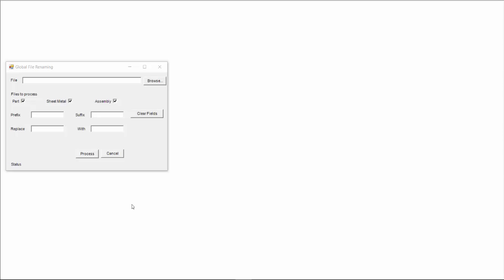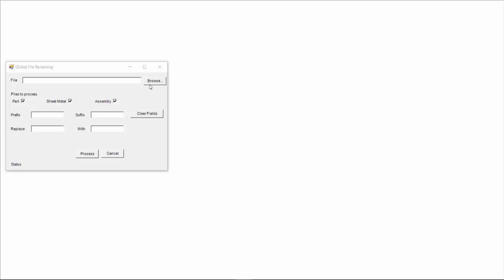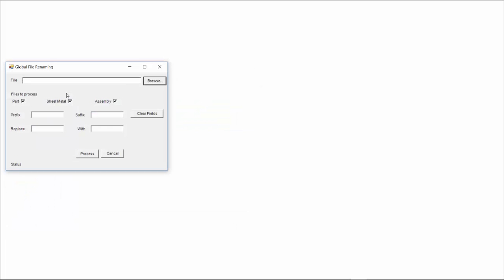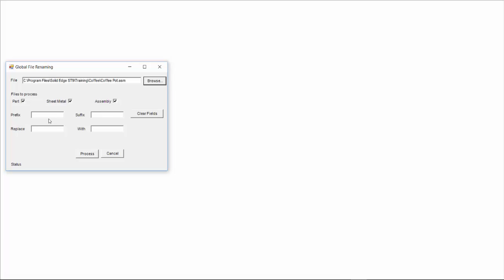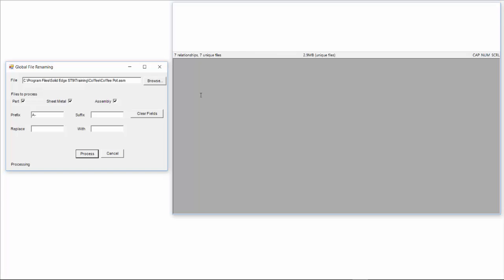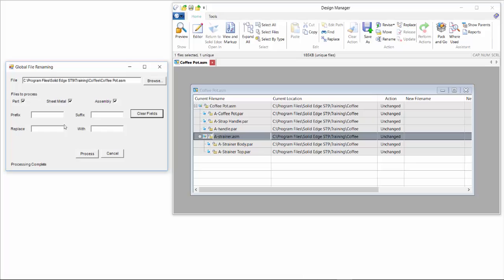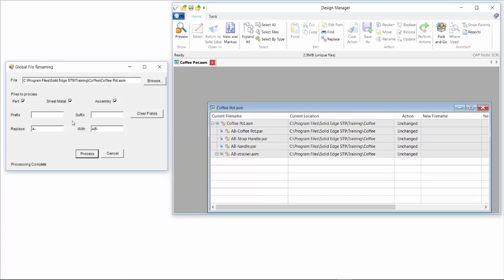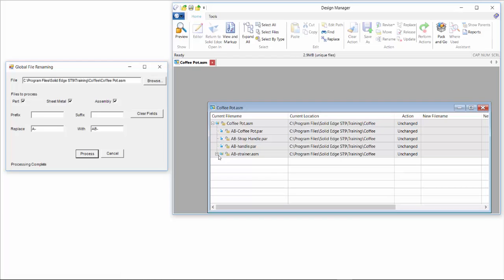Free Solid Edge file re-naming Application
This free application allows you to rename all the parts and sub-assemblies in an assembly by adding a prefix, suffix or just renaming one string to another.